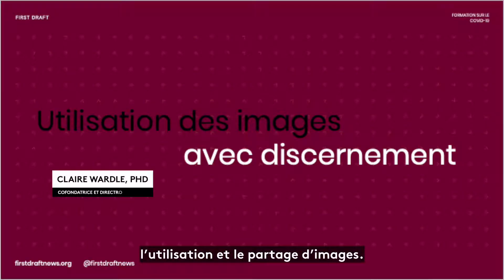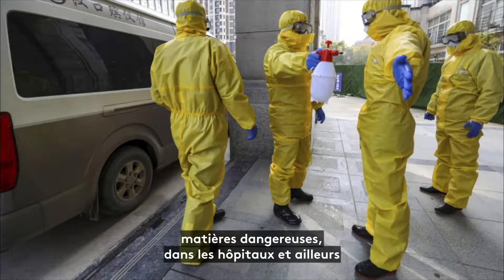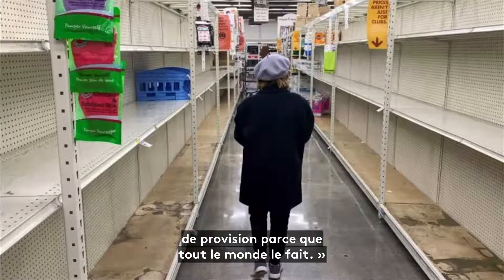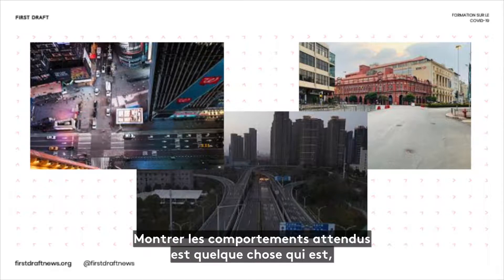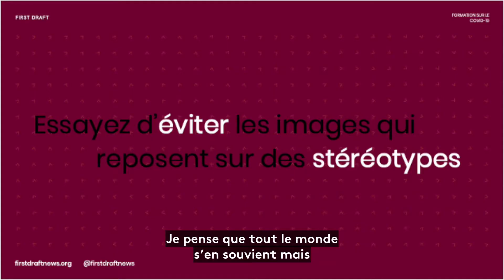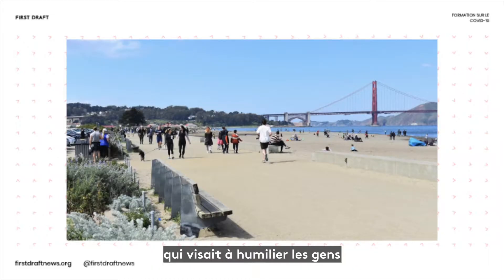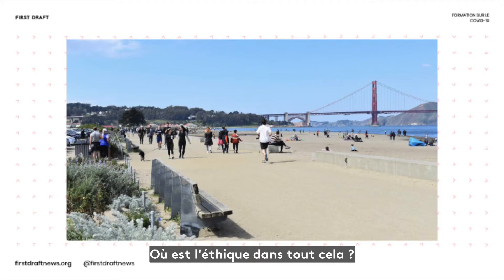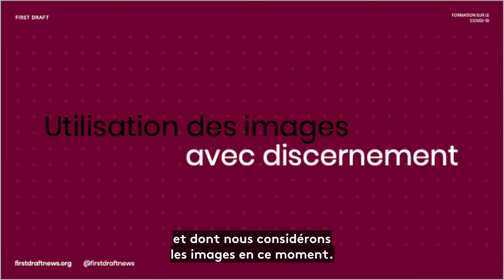Utiliser et partager des images | Couvrir le Coronavirus